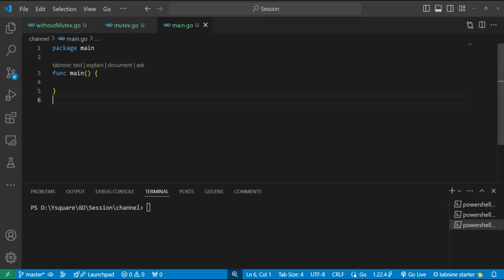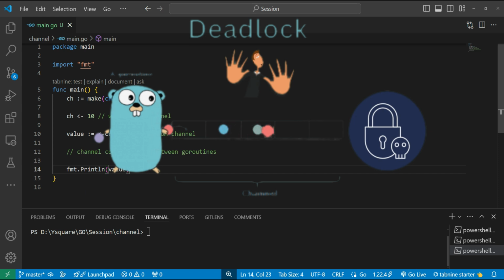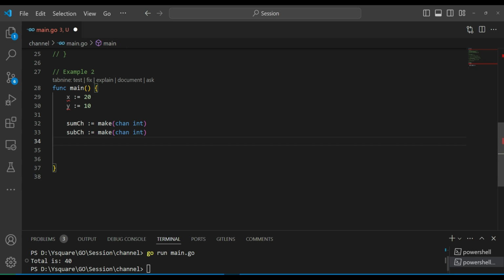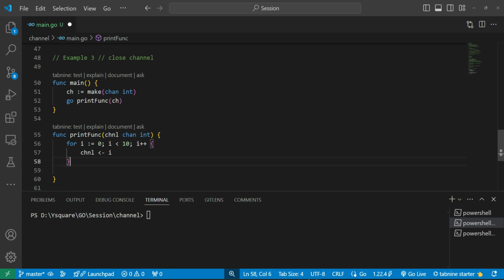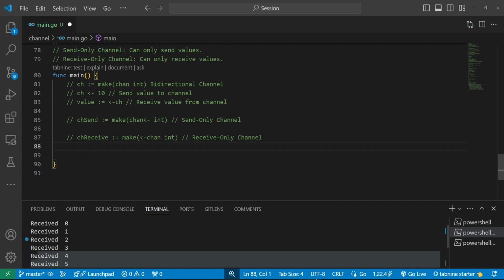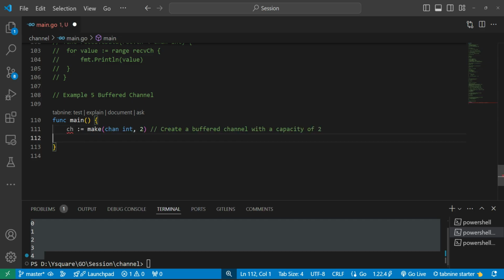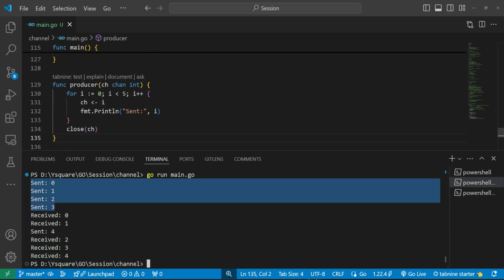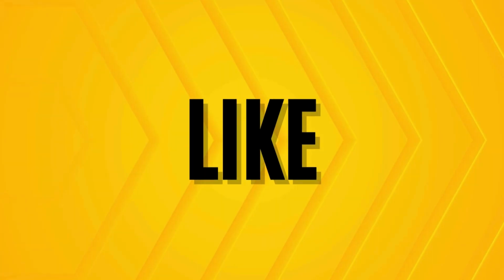#29 Golang Goroutine Channels: Simplifying Concurrency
Golang channels are a core feature of the Go programming language that facilitate communication between goroutines (lightweight concurrent functions). They provide a way to safely share data between goroutines without using shared memory, thus avoiding the complexities of manual synchronization.

A channel is a typed conduit through which you can send and receive values of a specific type.

Benefits of Using Channels

1.Concurrency and Synchronization:
Channels enable goroutines to communicate with each other and synchronize their execution. They provide a natural way to share data between goroutines, ensuring that data is safely passed without the need for locks or other synchronization primitives.

2.Memory Safety:
Channels help avoid the common pitfalls associated with shared memory, such as race conditions. By passing data through channels, you eliminate the need for multiple goroutines to access shared variables concurrently.

3.Coordination and Signaling:
Channels can be used to signal the completion of tasks. For example, a worker goroutine can signal the completion of its work by sending a value on a channel. The receiving goroutine can then proceed with its own work.

4.Structured Concurrency:
Channels encourage structured concurrency, making it easier to manage and reason about the flow of data and control in concurrent programs. This structure improves the readability and maintainability of code.

5.Implementing Pipelines:
Channels are ideal for implementing pipeline patterns, where data is processed in stages by different goroutines. Each stage can receive data from an input channel, process it, and send it to an output channel, creating a clear and efficient flow of data.

6.Type Safety:
Channels in Go are strongly typed, meaning you can only send and receive values of the specific type the channel was created for. This helps catch type errors at compile time and ensures consistency in the data being passed.